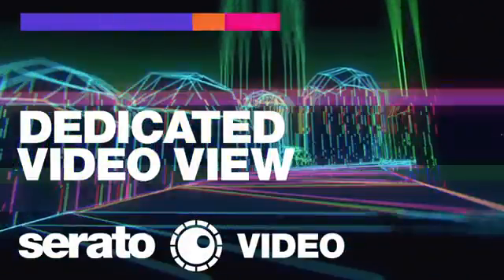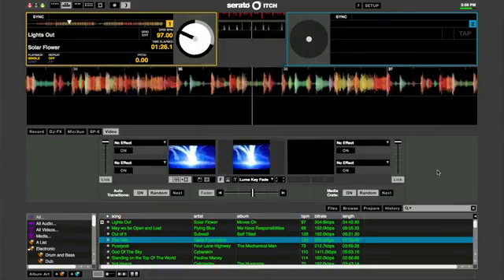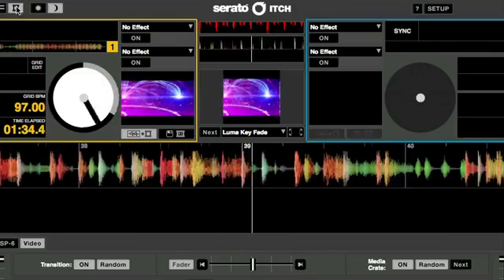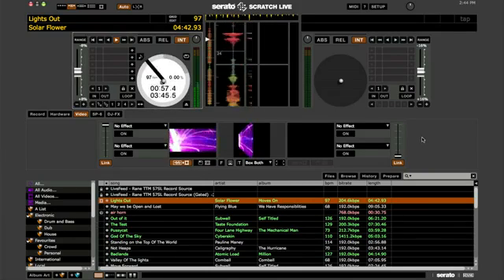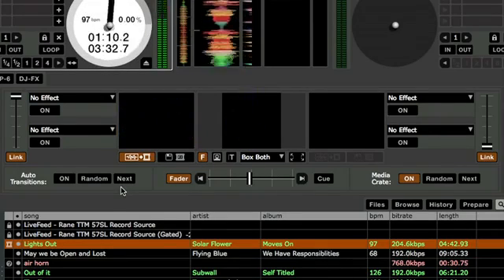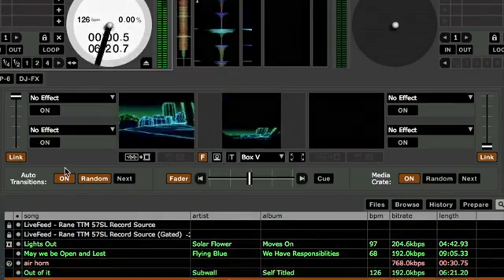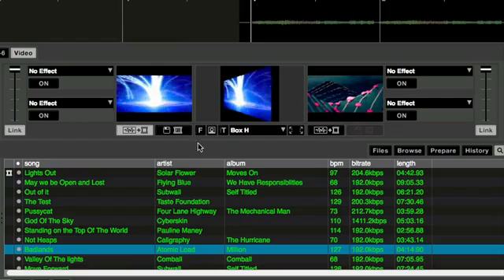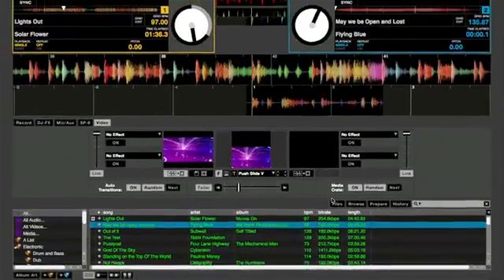Serato Video 1.1 latest Update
Serato Video 1.1, the first update for Serato Video users, includes some great new features including; Delay Compensation, a dedicated Video View, Auto/Random Transitions and the Media Crate